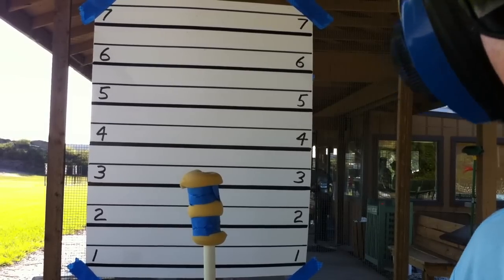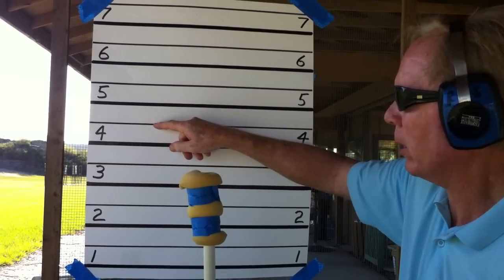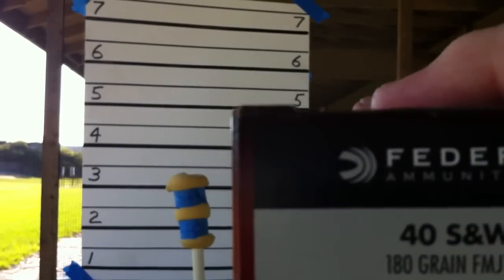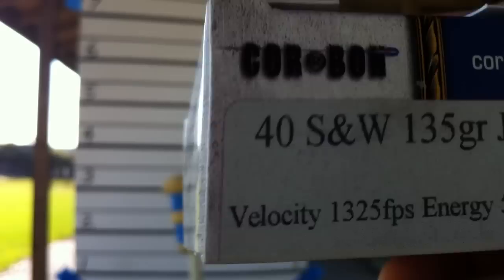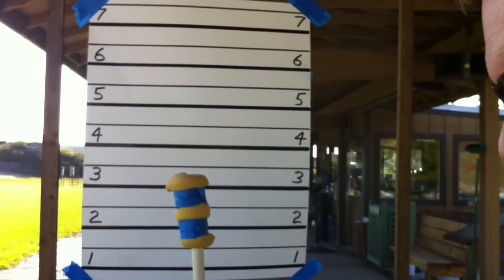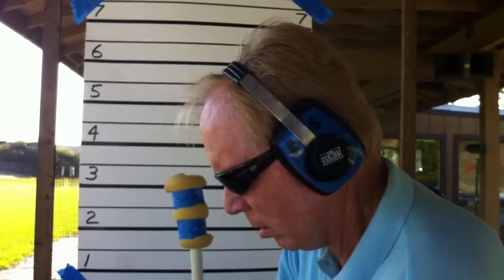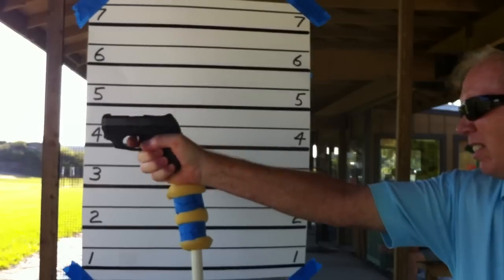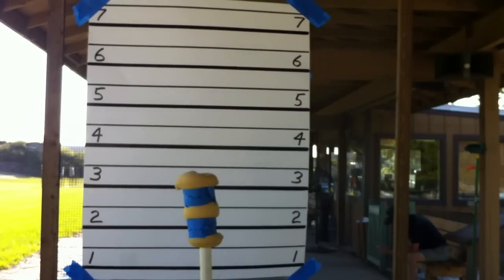M&P Shield 40 & Ruger LC9 Recoil Comparison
Video showing the recoil of the M&P Shield 40 versus the Ruger LC9. Showing the difference between target and high power self defense ammunition.